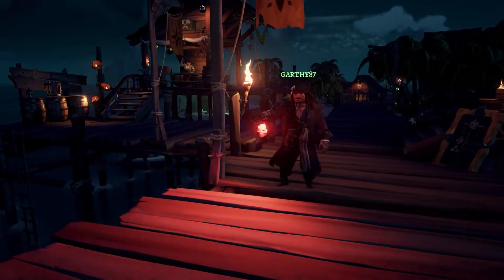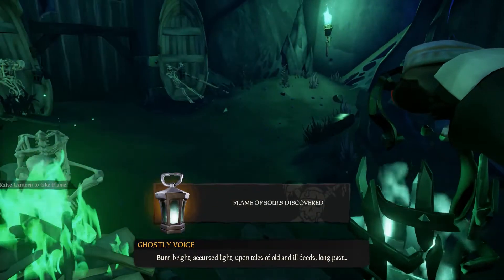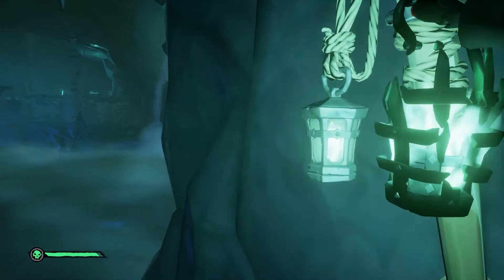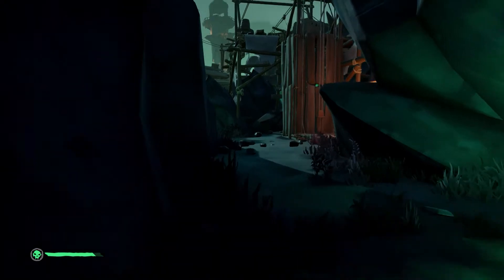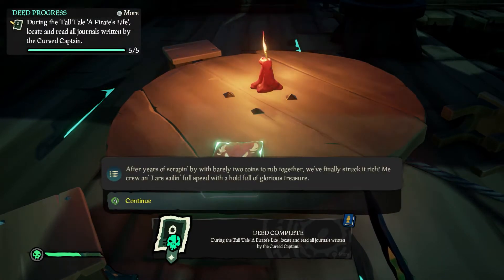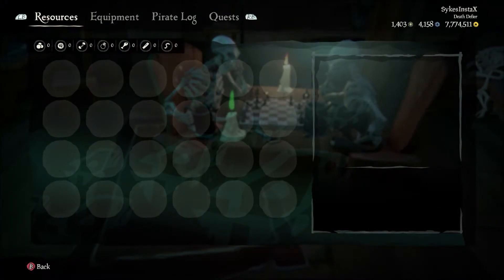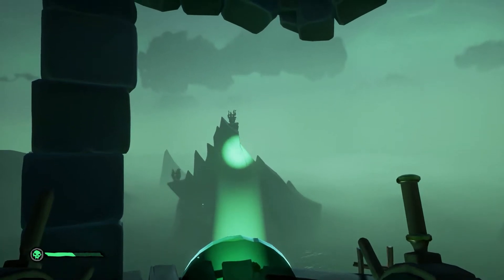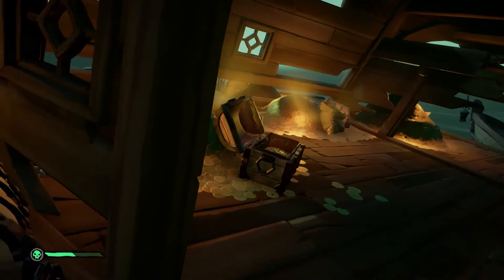A Pirates Life Tall Tale Guide - All Commendations and Journals - Sea of Thieves - June 2021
In this video I break down all of the commendations and journals from the new "A Pirate's Life" Tall Tale from the new Pirates of the Caribbean crossover Sea of Thieves - A Pirate's Life . This is a step by step guide on how to unlock everything that this new tall tale has to offer including some awesome hidden easter eggs. Hope you enjoy!!!